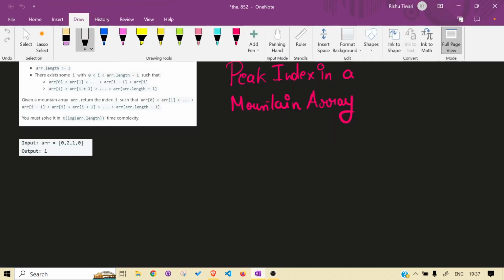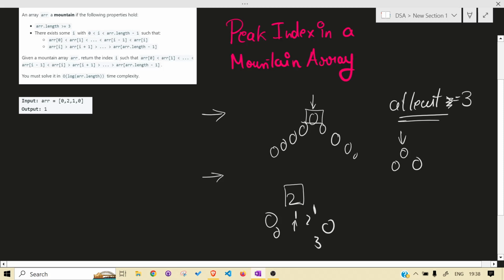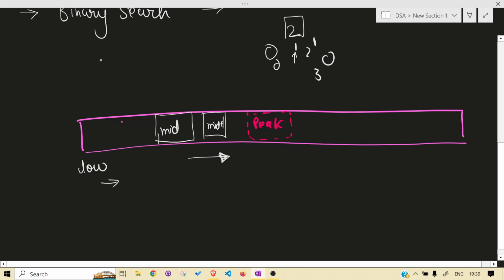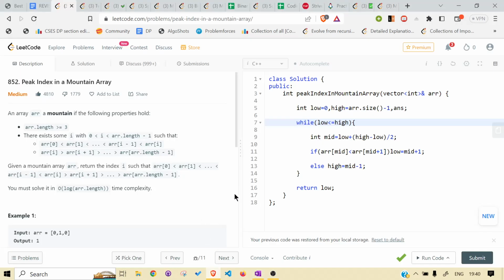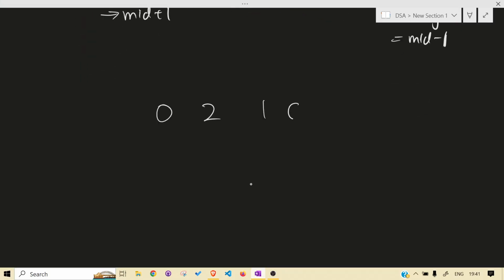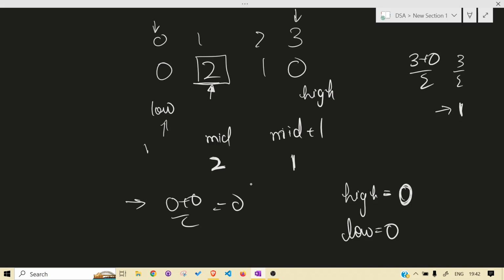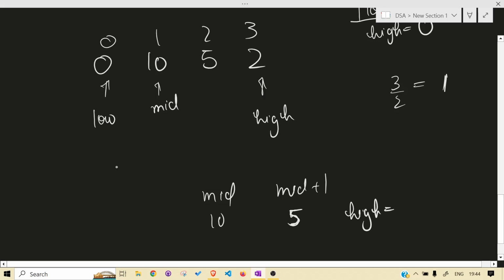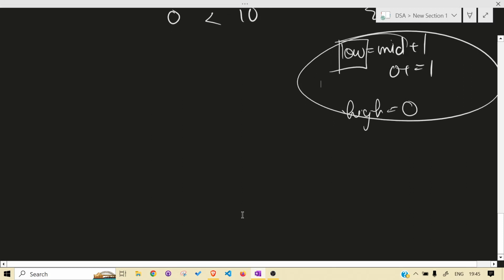LeetCode | 852. Peak Index in a Mountain Array | Binary Search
In this problem you have to return the peak of mountain array
Mountain array is array in which first value will keep on increasing and after the peak it will decrease
So the problem is asking to return the index of peak element